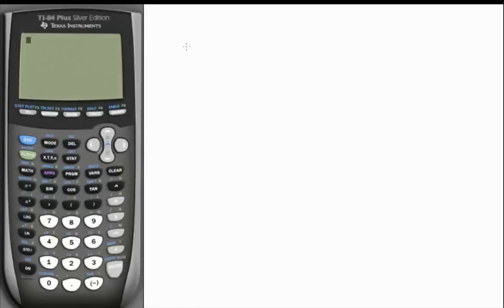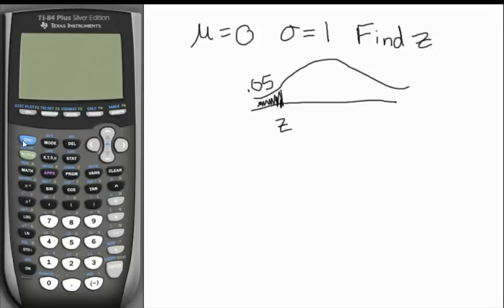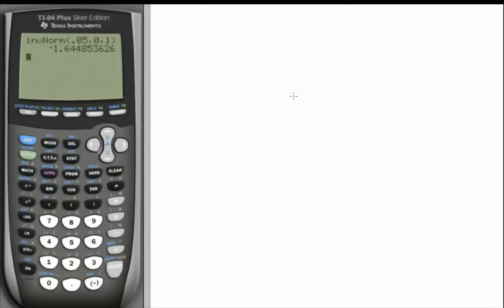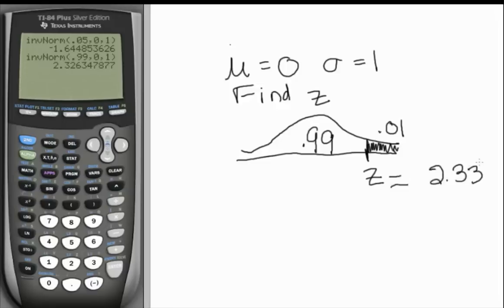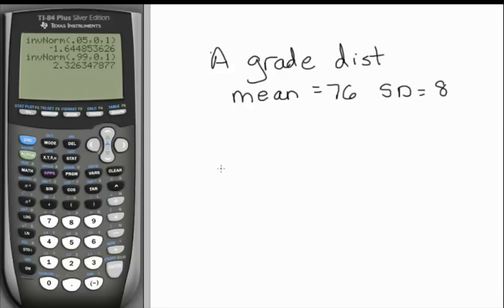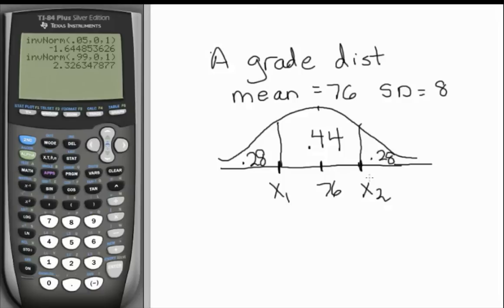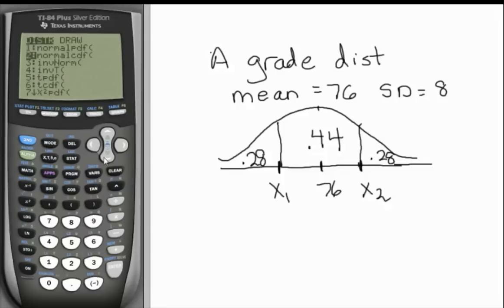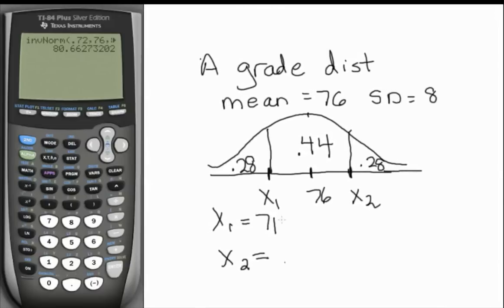Inverse Normal Function